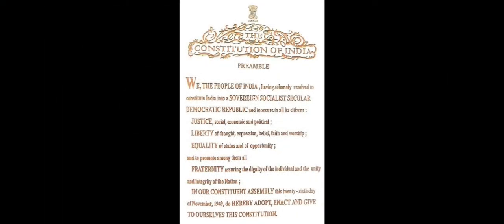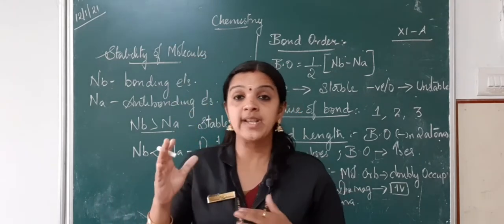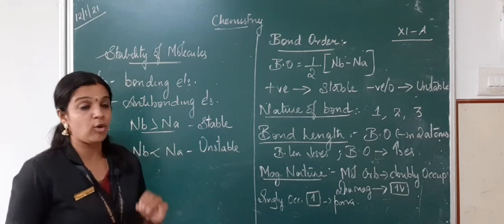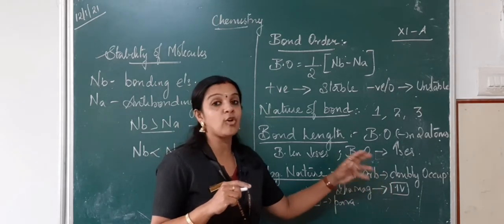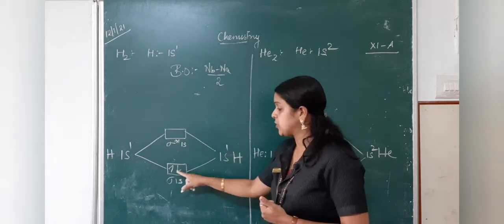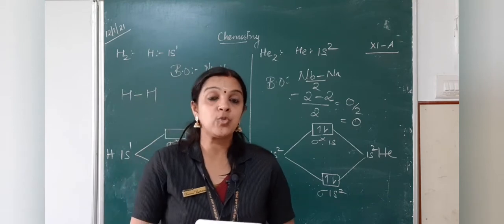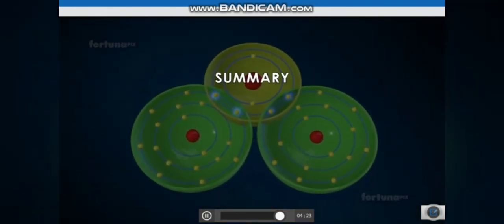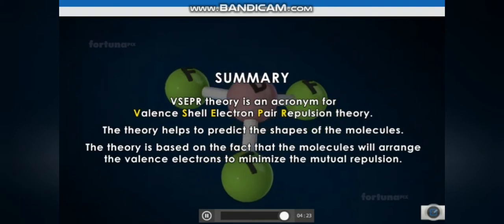Class 11 chemistry Chapter 4 Chemical Bonding Part 05